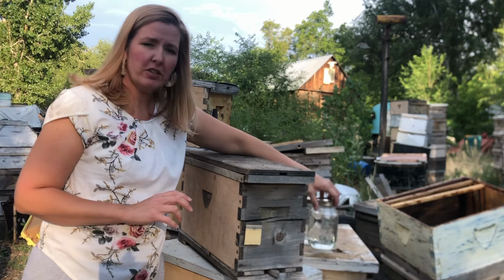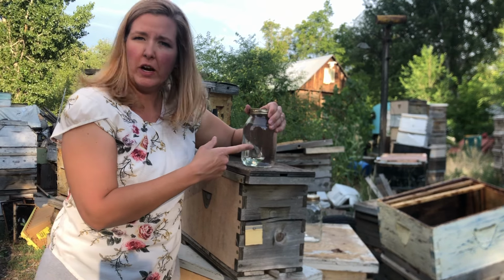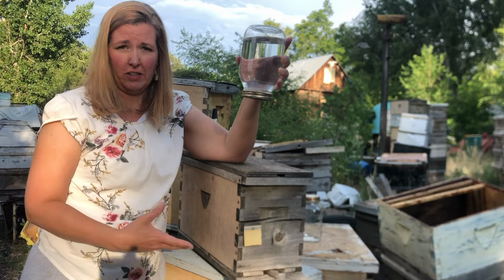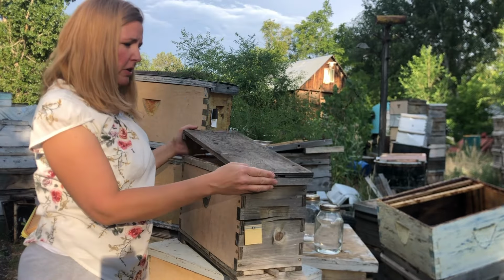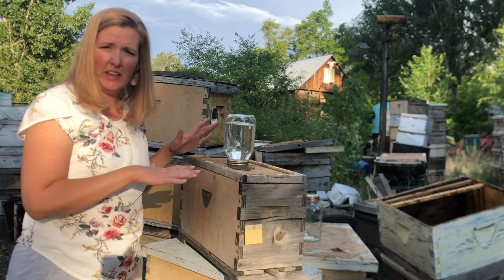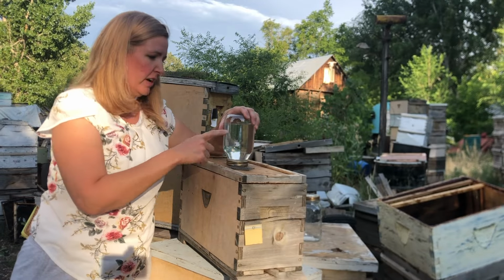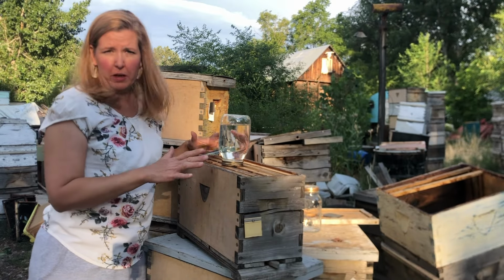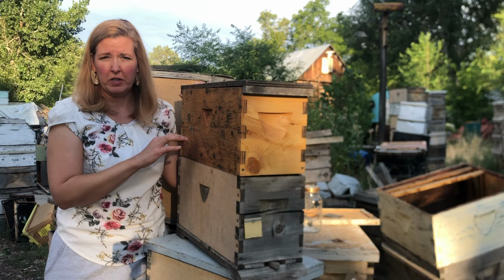What You Need To Know About Mason Jar Feeders For Honey Bees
What is a mason jar feeder and how do I use it? Popular among commercial beekeepers because of its ease to refill without disturbing the bees, you can make a mason jar feeder at home from any mason jar.

To learn more about beekeeping, sign up for all SIX of our corses together for a HUGE discount.

Online Courses Include
My First Colony (THIS COURSE IS FREE)
Beginning Beekeeping Skills
How is My Queen?
Are My Bees Healthy?
Queen Rearing
Honey and Beeswax

Our favorite part of the book is the 2-page centerfold inspection guide to help you know what to look for during every hive inspection.